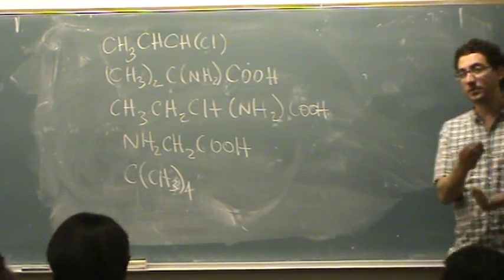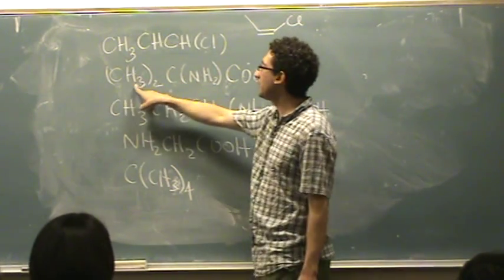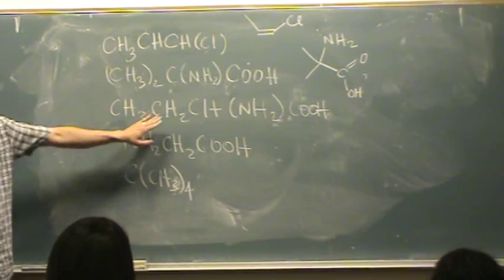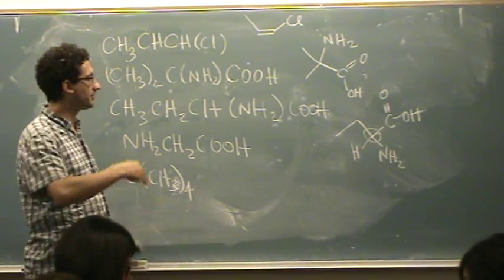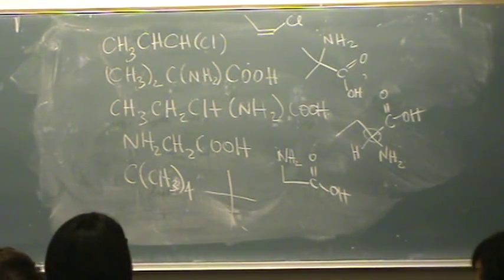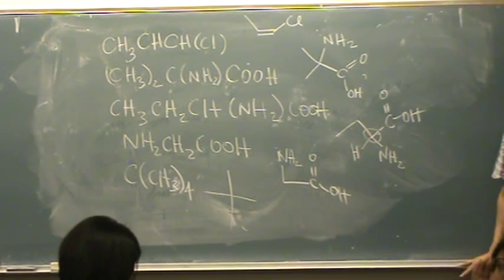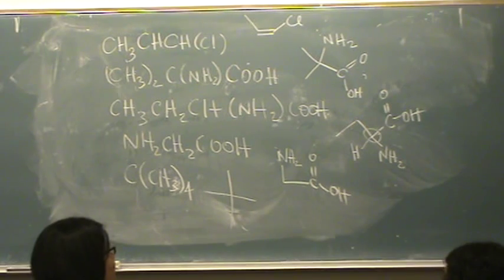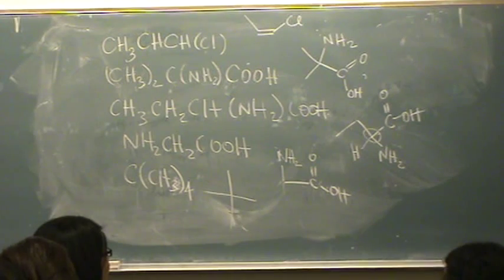Chirality 3.mpg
Given 5 organic molecules written in condensed formulas, which one could be optically active (chiral)?